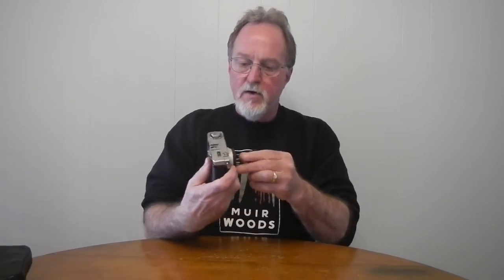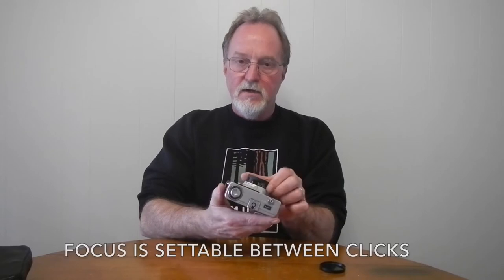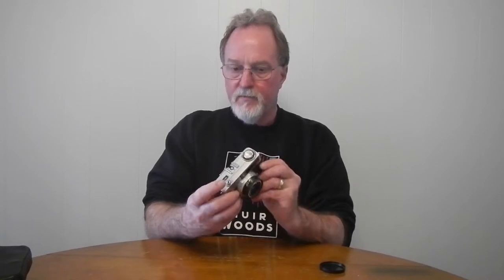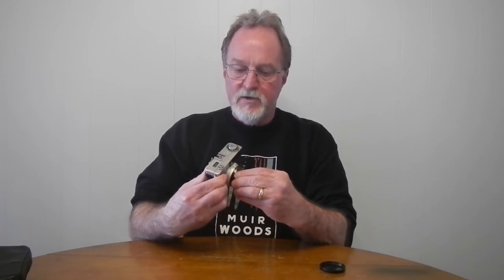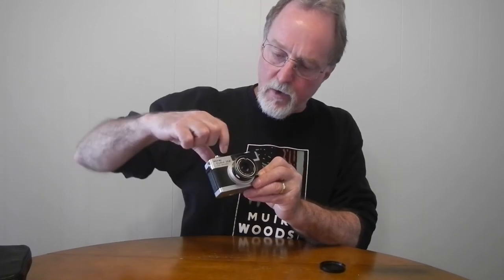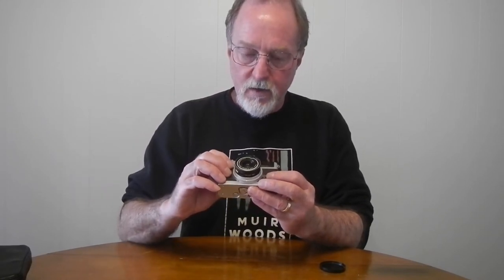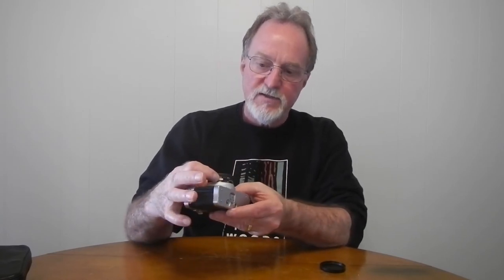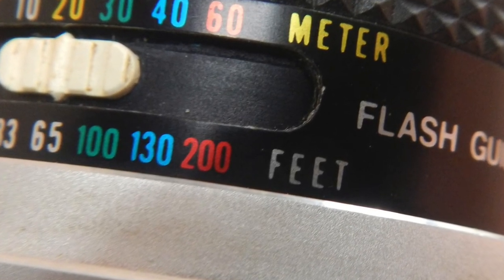52 Cameras: # 169 — Petri Color 35E